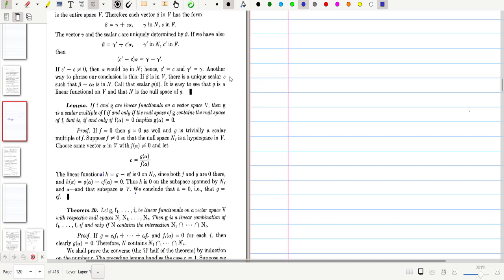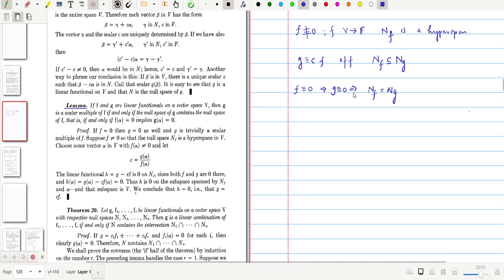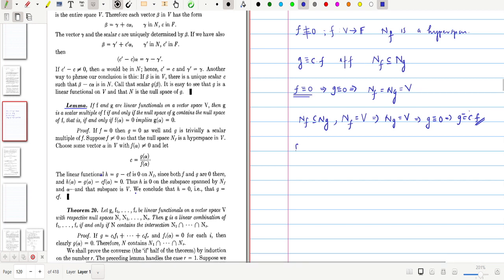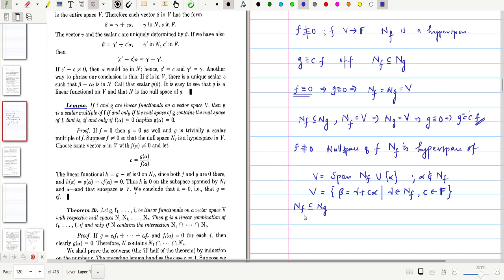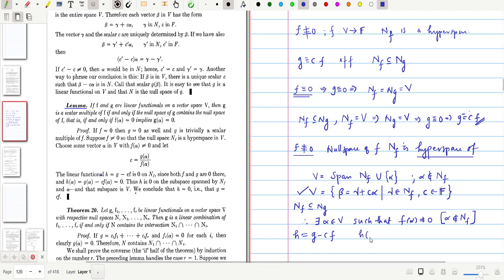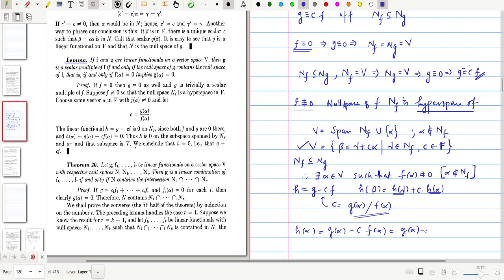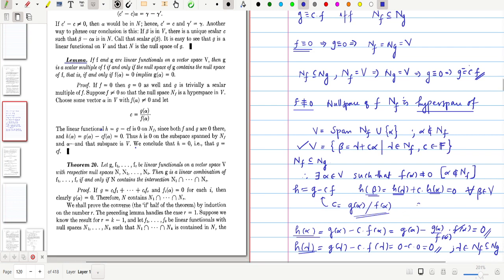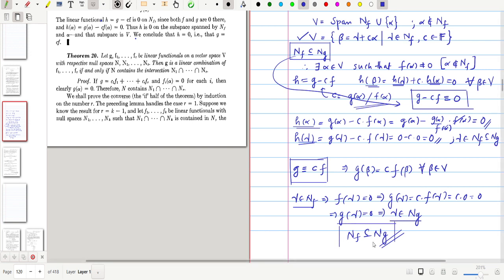Sec 3 6 Double dual lemma thm20